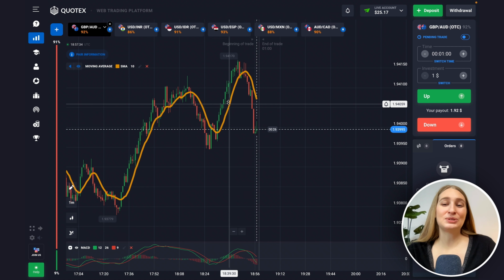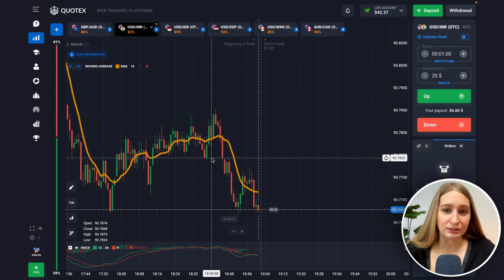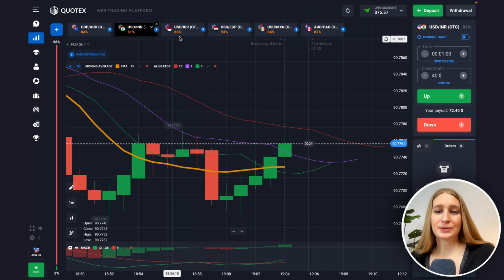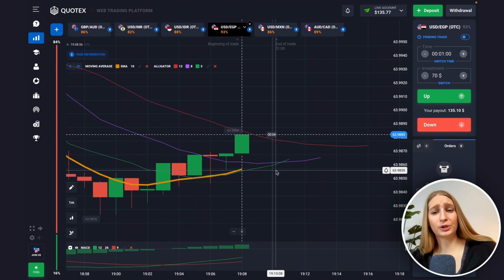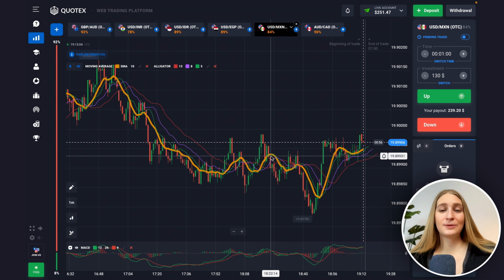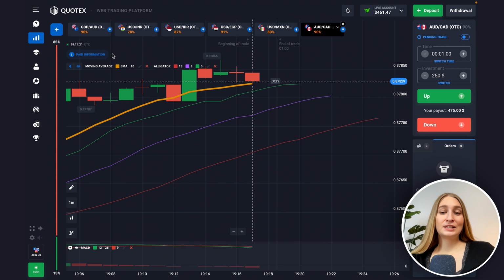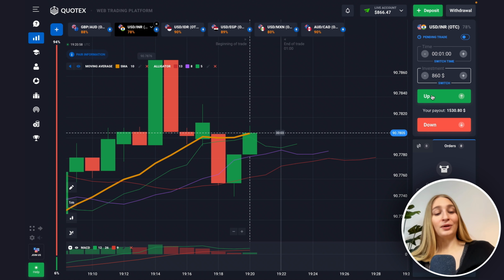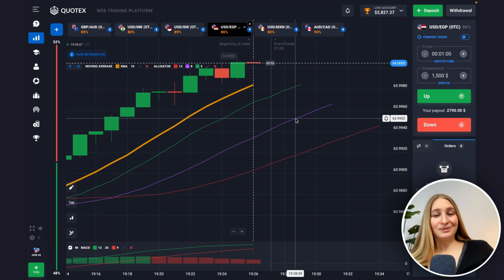Quotex | Trading Tools with Currencies | Quotex trading strategy 2024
Hello my dear friends, I am Marion, a professional trader. Today I'll share with you my new trading strategy with huge profits!